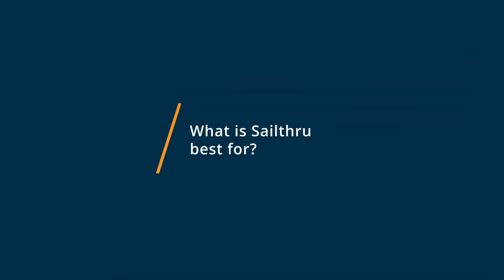Sailthru vs Mailjet: Why I switched from Mailjet to Sailthru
🥊  Considering Sailthru vs Mailjet? See which is better. Sailthru vs Mailjet Comparison: Features, Pricing and Integrations comparison.

💡📘 Interested in Sailthru? Browse Sailthru reviews, pricing and compare with popular alternatives

💡📘 Interested in Mailjet? Browse Mailjet reviews, pricing and compare with popular alternatives

Sailthru Review 2021.

Marketing personalization platform with omnichannel data collection, customer profiles building, and analytics..

Mailjet Review 2021.

Marketing Email, Transactional Email, Transactional SMS.

Mailjet is a powerful email service provider used by +150,000 companies all over the world to create, send, and track their marketing and transactional emails. Mailjet's flexible infrastructure can auto-scale to send up to 15M emails/hour via our Email API, even during peak sending periods. Our drag & drop email builder helps you create 100% responsive emails in no time. Thanks to our advanced user management and content locking, companies have better control of their brand image and accounts.

0:00 Intro
0:12 What business problems are you solving with Sailthru and Mailjet?
0:33 What is Sailthru best for?
1:02 What is Mailjet best for?
1:48 How easy is it to get started with Sailthru and Mailjet?
2:20 What recommendations do you have for those considering Sailthru and Mailjet?